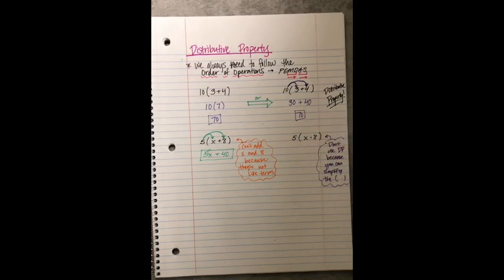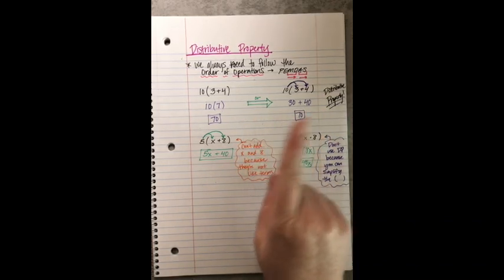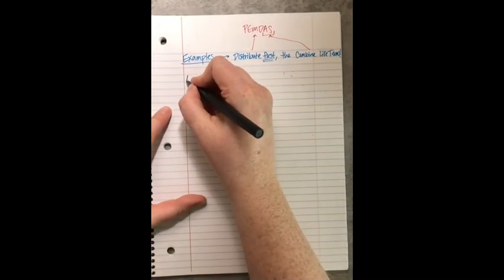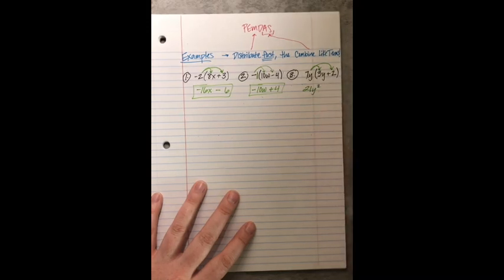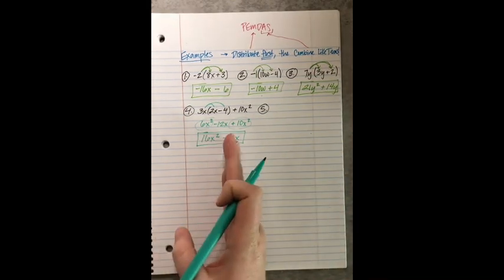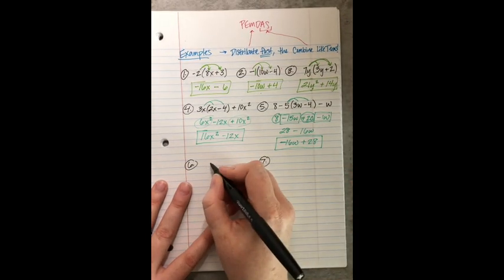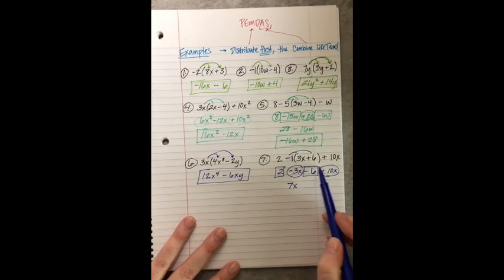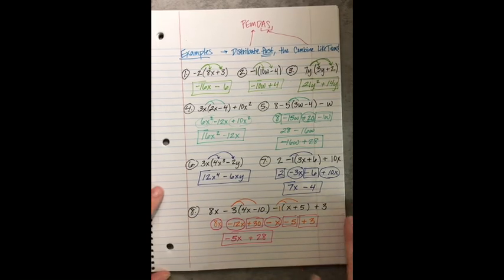Distributive Property (Week 9 Lesson)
Simplifying polynomial expressions using the distributive property and combining like terms.